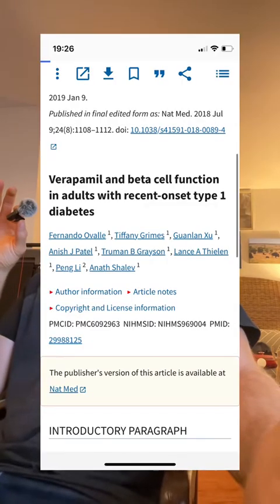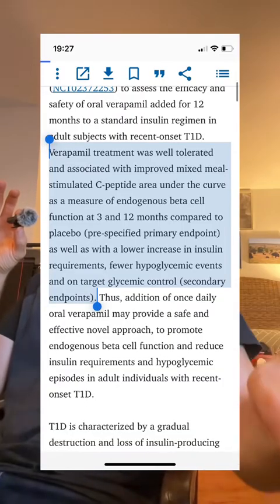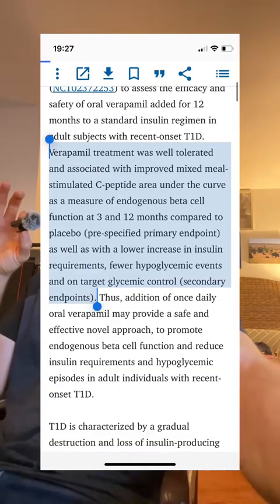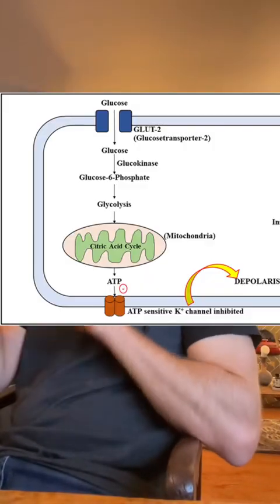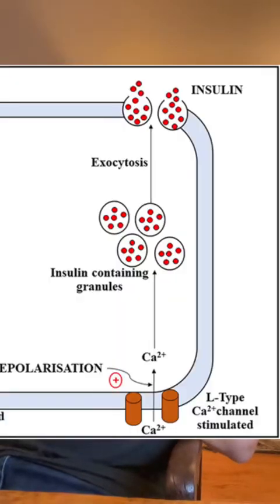Calcium Dynamics, Viral Hijacking + Altered Insulin Levels: THIS Could Explain Beta Cell Dysfunction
Ion channel integrity and membrane potential control the influx of calcium in the beta cell. This is what controls the release of insulin. This may explain why calcium channel medications have shown promise in protecting beta cells in newly diagnosed T1D.
Viruses have a well documented effect on disrupting host calcium dynamics. Might there be a viral component to beta cells inability to release insulin?
What are some ways we can fortify beta cell membrane integrity and reestablish proper ion movement? What do you think?

📚Buy my eBook documenting my dive into the iron overload-diabetes connection